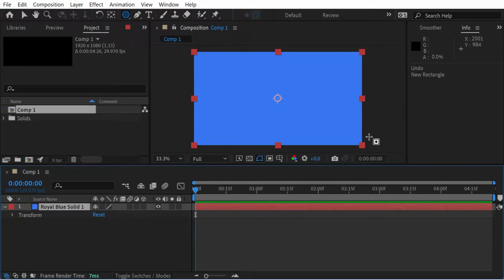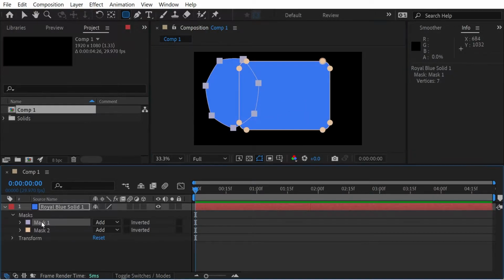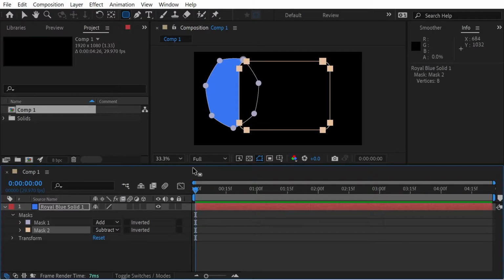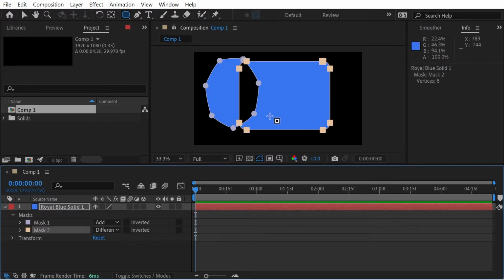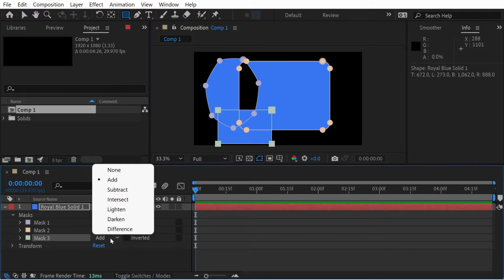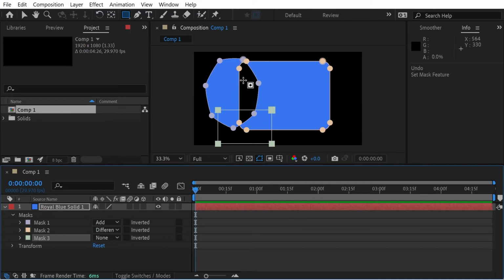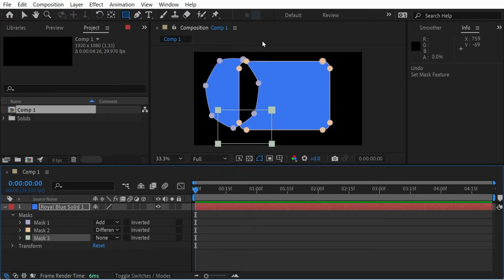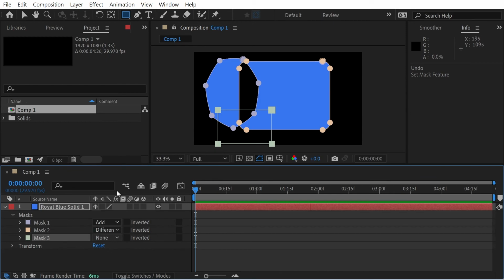Mask Modes in After Effects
How to overlay masks using the mode switch